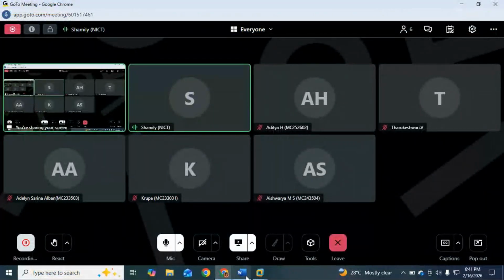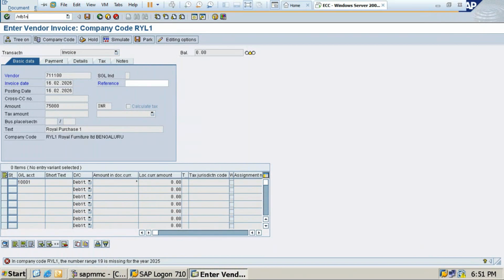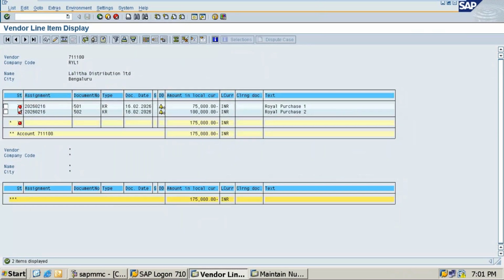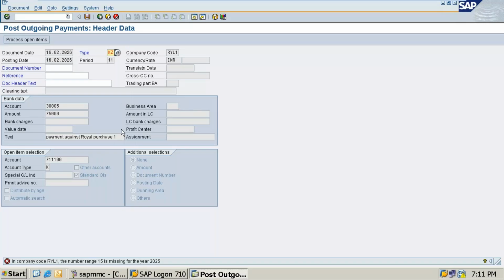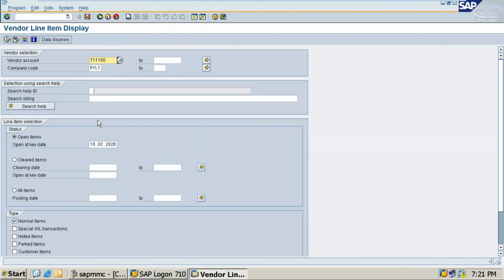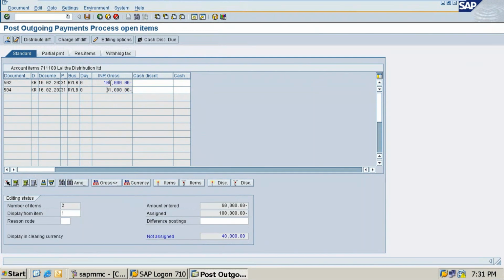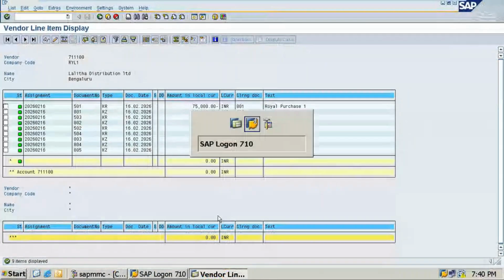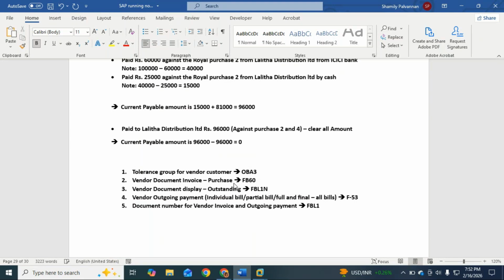SAP Shamily 16th Feb